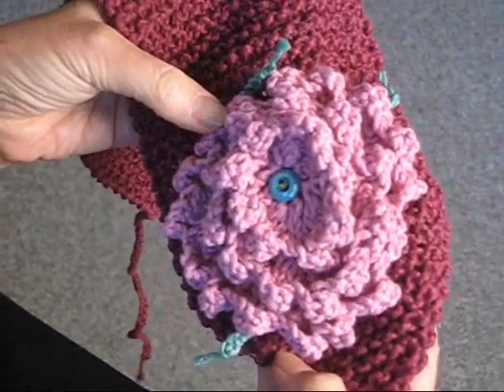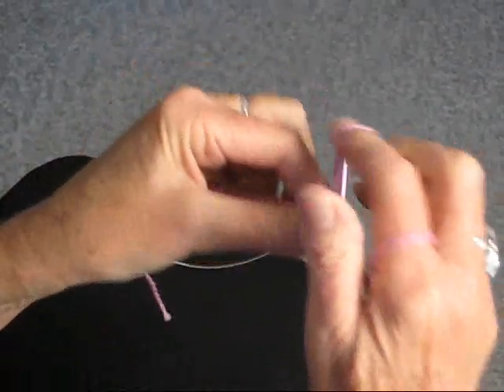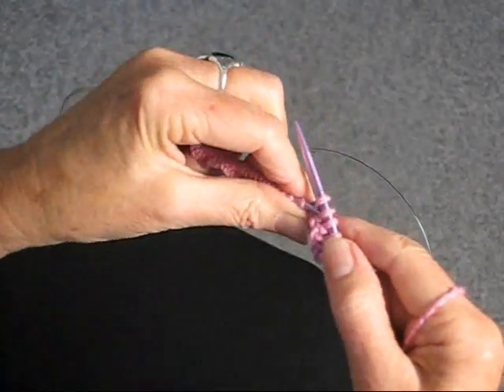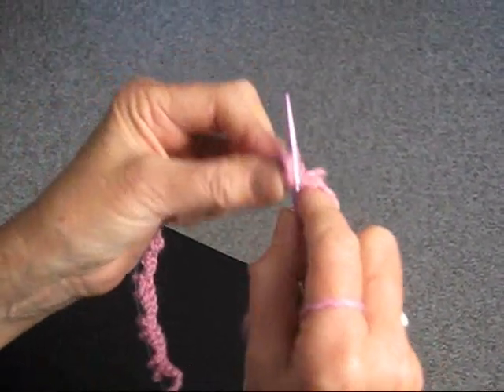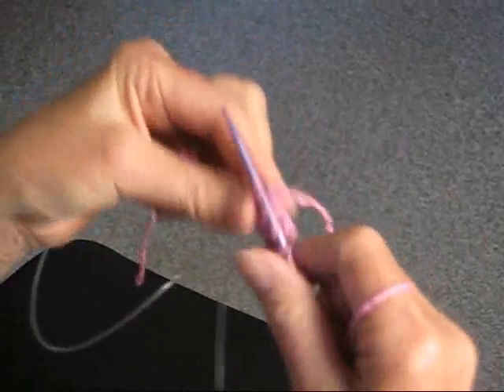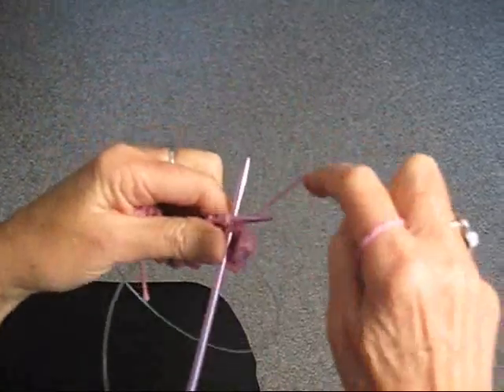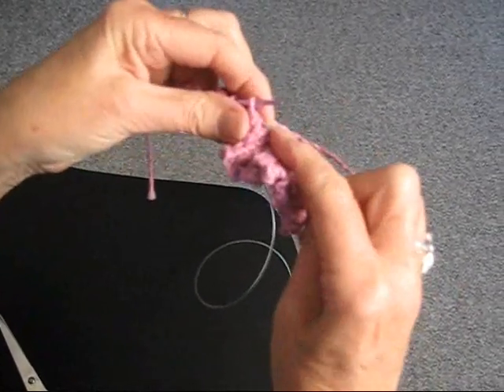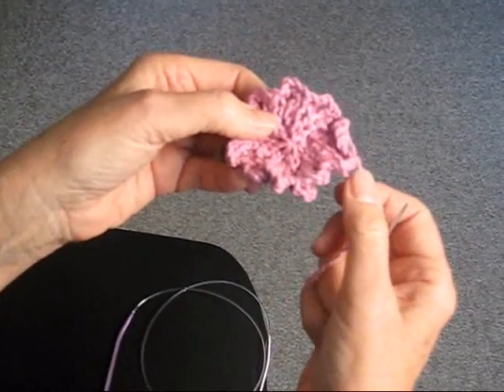KNITTED FLOWER PART 1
On this video Judy demonstrates how to make the first little flower.  Watch all 3 videos for complete instructions.  For more knitting tips, fun celebrity stories go

Large flower
Cast on 98 stitches  #6 needles.
Row 1: K1, *bind off 3 sts, K1 rep from * to last st, K1.
Row 2: Purl.
Row 3: K1, *bind off 2 sts, K2 tog  last 3 sts, K2tog., K1
Row 4: Purl.
Row 5: K1, *bind off 2 sts, K2, rep from * to last st, K1.
Row 6: Purl.
Row 7: Knit.
Row 8: Purl.
Row 9: Knit.
Row 10: Purl.
Pull yarn through remaining stitches  and sew sides.